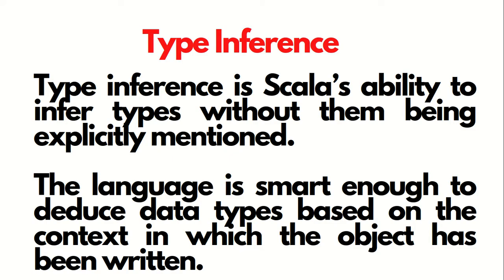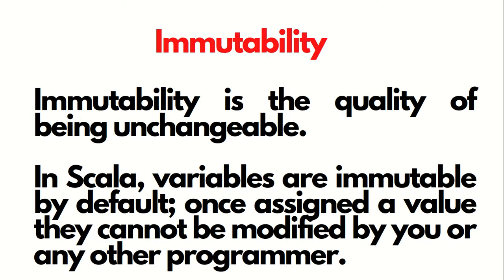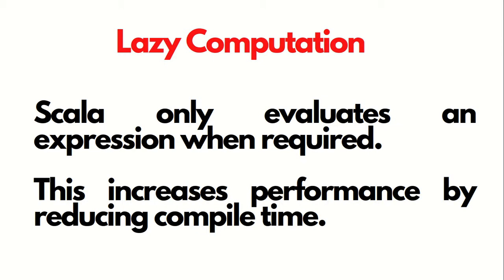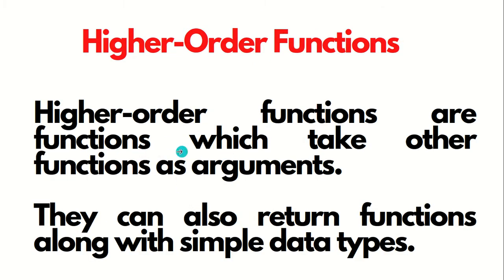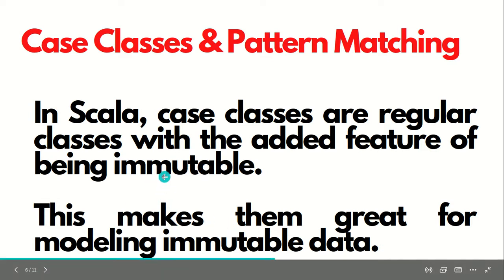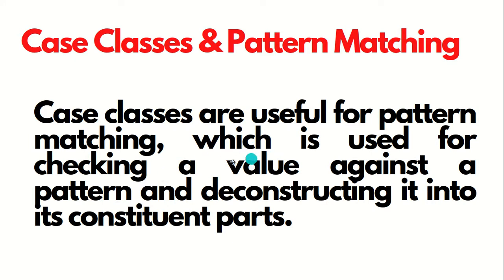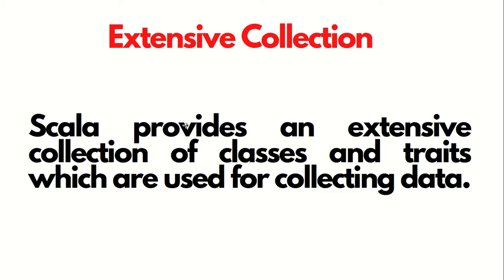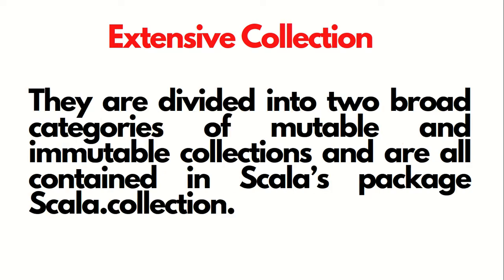A Quick look to Scala's features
A short little video describing the scala programming language's features with the likes of lazy computation, type inference and other features.